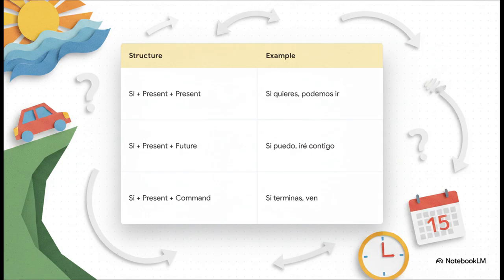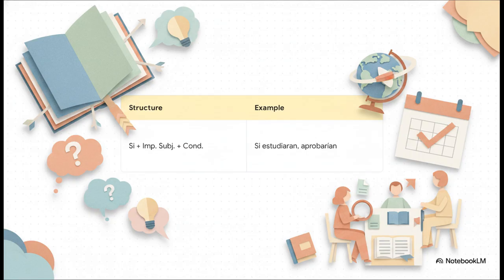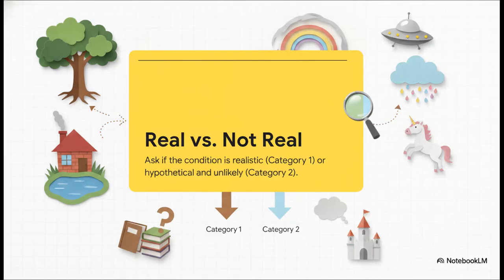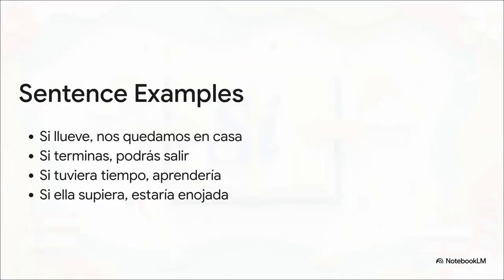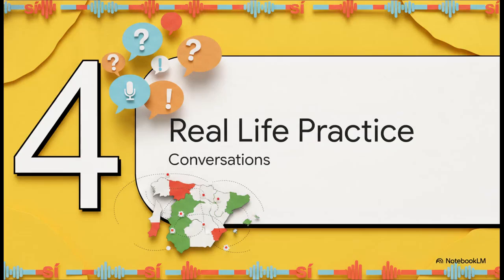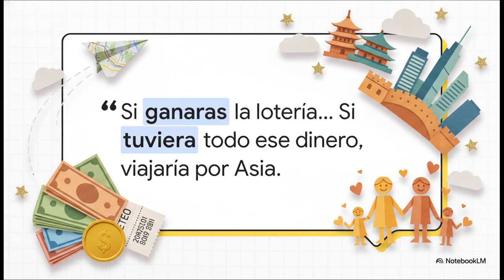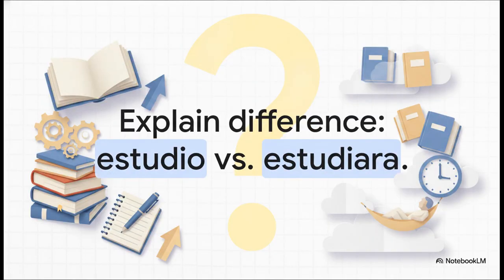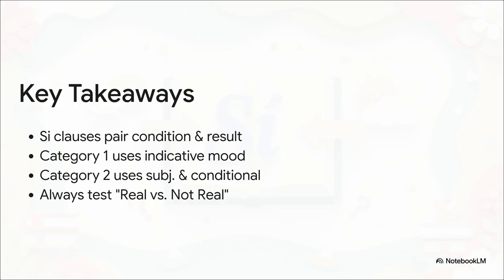Si Clauses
The video serves as a comprehensive instructional guide for intermediate to advanced Spanish learners on how to properly construct si clauses. It categorizes these "if-then" sentences into two main groups: realistic situations and hypothetical scenarios. For likely events, the document explains how to pair the present indicative with the present, future, or imperative moods. In contrast, for unlikely or contrary-to-fact conditions, it outlines the necessary pairing of the imperfect subjunctive with the conditional tense. To ensure mastery, the source provides common errors, memory aids, and contextual dialogues that illustrate how a speaker's perspective dictates specific verb choices. Through structured practice exercises, the material reinforces the essential grammatical patterns required to express both possibility and imagination.